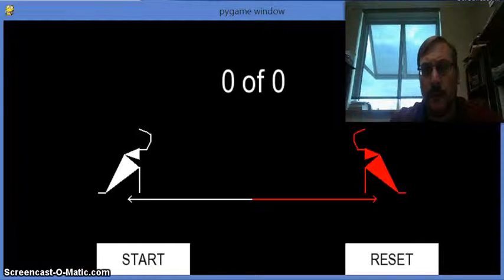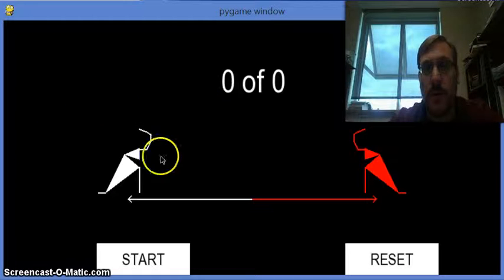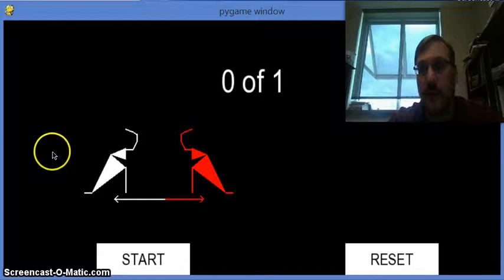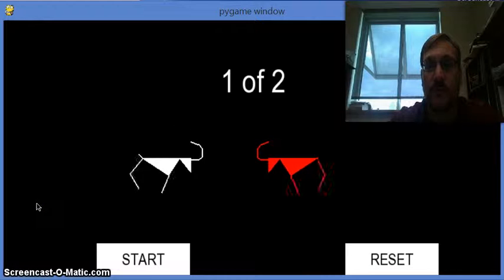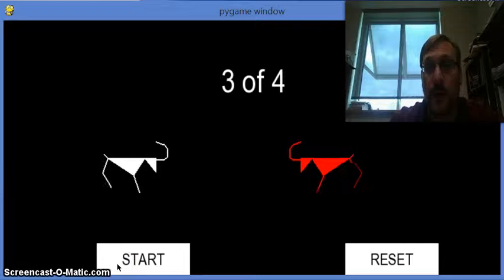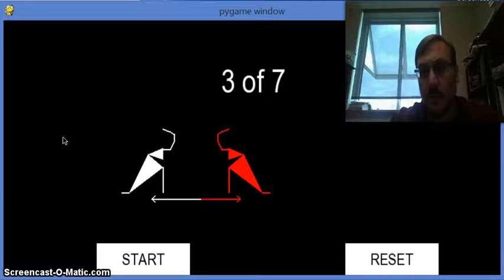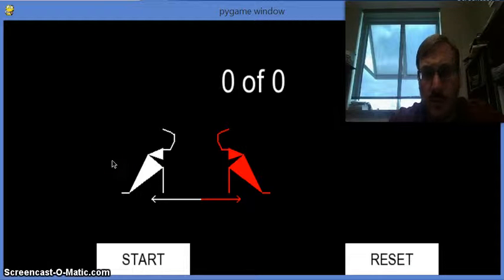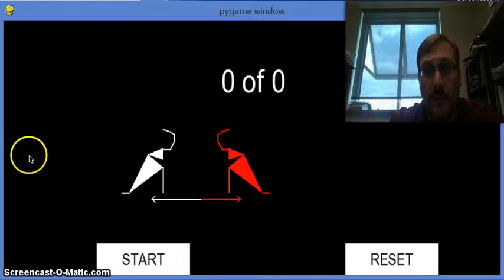MP2 Billy Goat Buff 1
Mini-Project 2 - Billy Goat Buff

This is the mini-project for 1D Physics